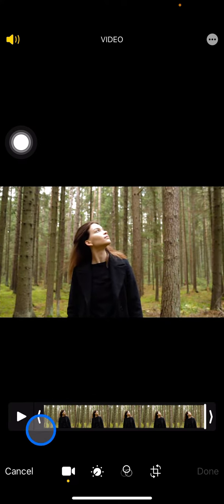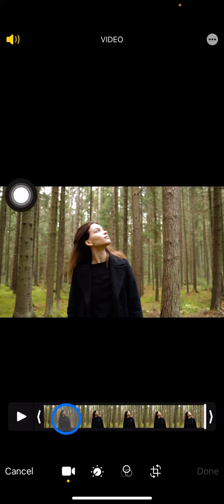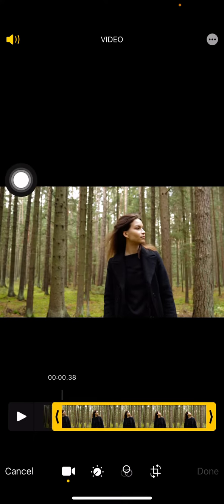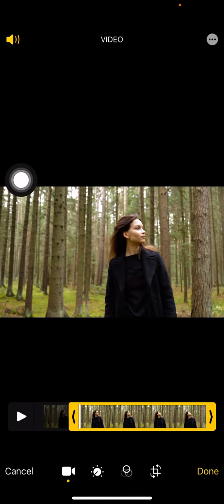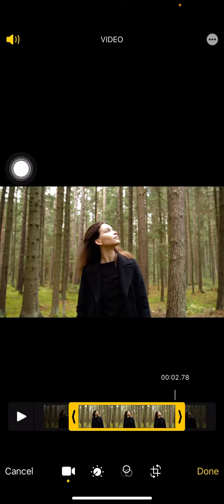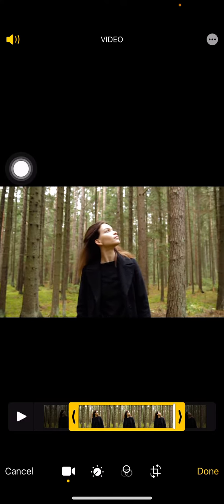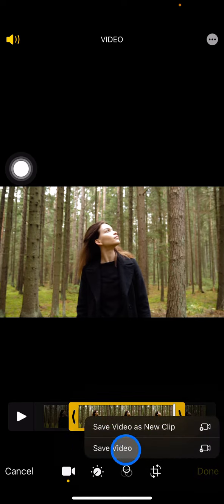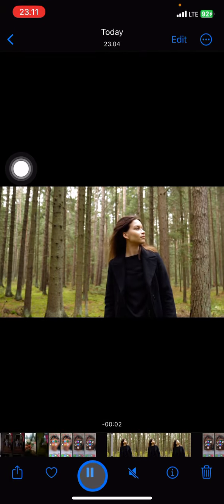iPhone Photo Library Features! How to Trim Your Video Duration on iPhone Photo Library?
When you have a long duration of video and you want tu cut some of them,  you can trim it quickly on iPhone. iPhone photo library provides a trim tools to adjusting the duration of your video. Here is the tutorial to trim your video on iPhone photo library